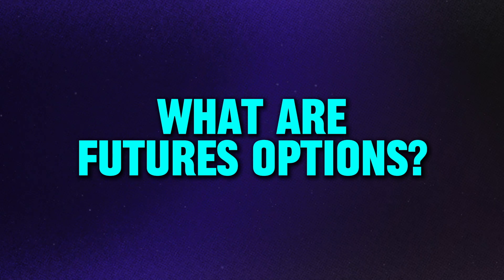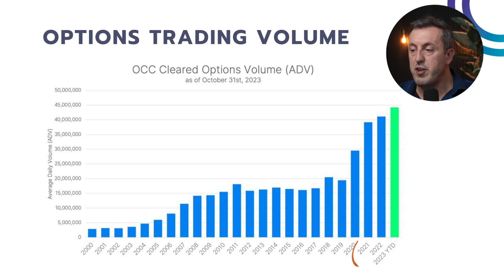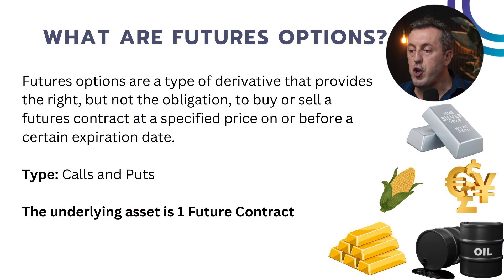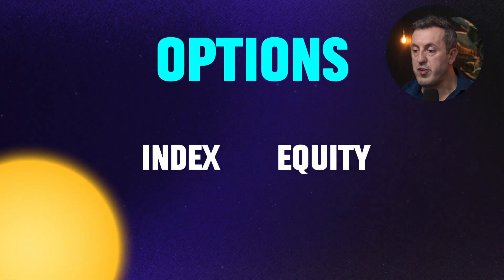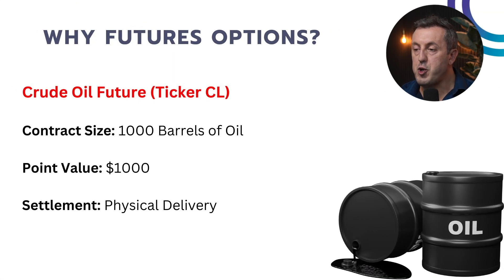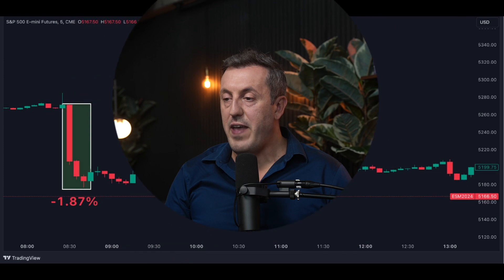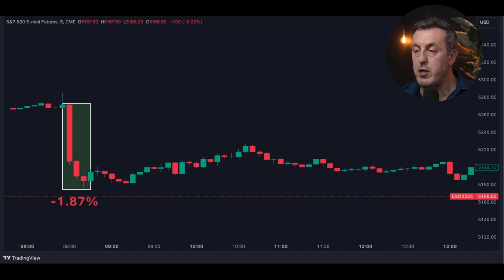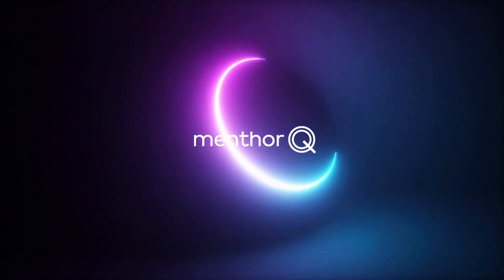Gamma Levels on Futures Options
Gamma levels in futures options play a crucial role in understanding how the price of an option changes in relation to movements in the underlying futures contract. Join us as we explore the dynamics of gamma, a measure of option sensitivity to price changes, and its impact on trading strategies in the futures market. Discover how gamma levels can enhance your trading decisions and optimize your futures options strategies.

We cover the Following Futures:
- Indices: ES, NQ, RTY
- Commodities: Crude Oil, Nat Gas
- Metals: Gold, Silver, Platinum, Copper
- Rates: 2Y, 5Y, 10Y, 30Y Treasury
- Forex: AUD, EUR, GBP, CHF, CAD, JPY
- Soft Commodities: Corn, Wheat, Soybean

Risk Disclosure

Testimonials